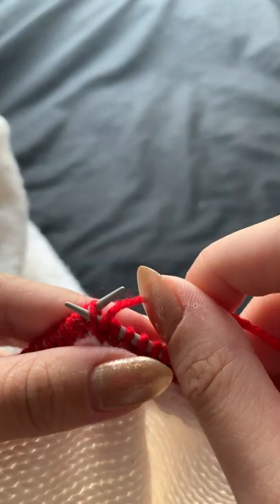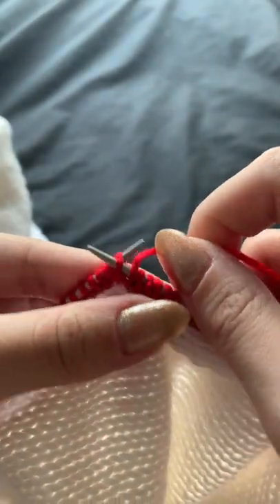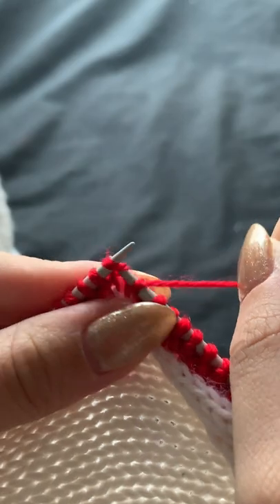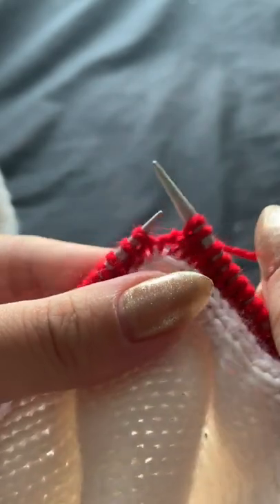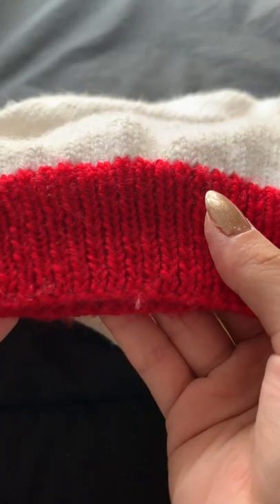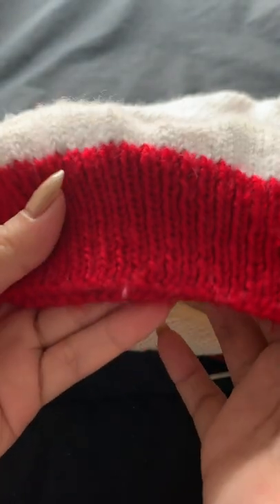How to Knit 1x1 Rib in the round